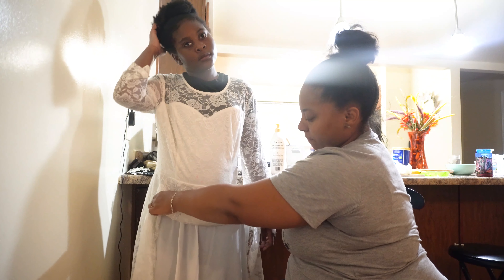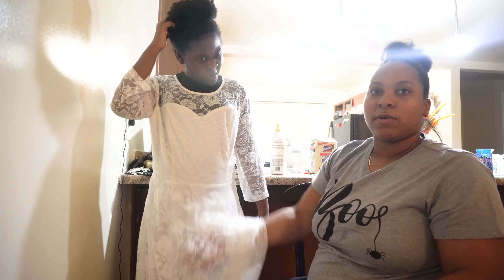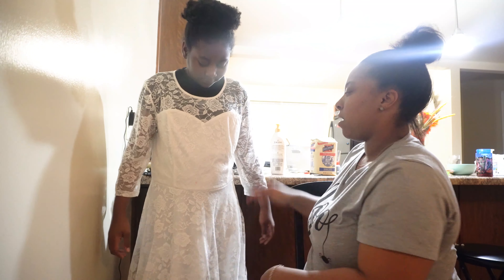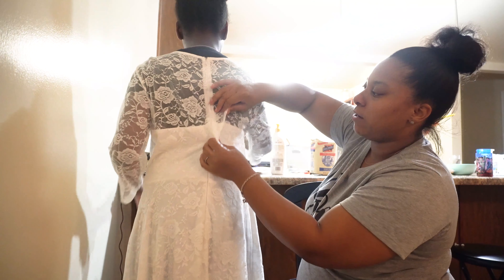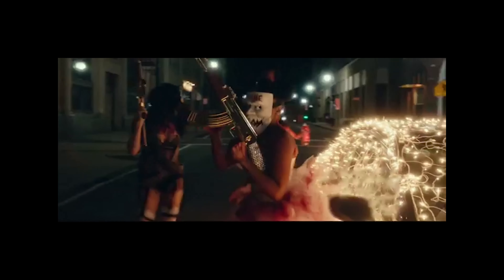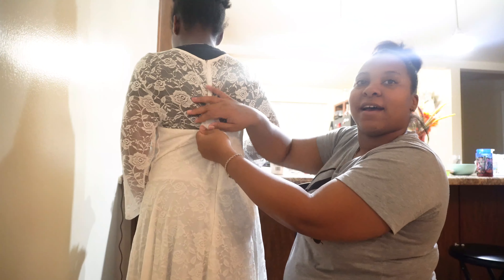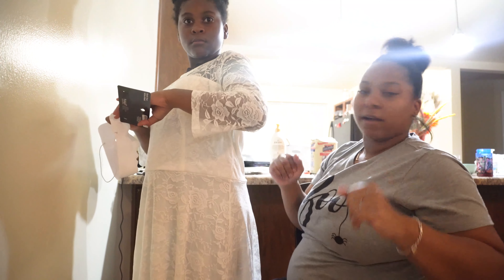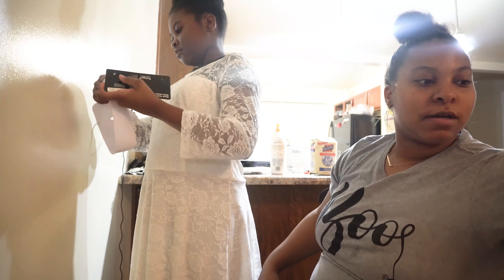DIY Halloween Costume (Part 1) | VLOGTOBER 2020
hey there, mama and welcome back to another Vlogtober 2020 video where I am sharing the beginning stages of making my daughter's DIY Halloween costume! She is 11 and wanting to do a Purge DIY Halloween costume. Check out how we are making it work by doing a Halloween DIY costume!

VLOGTOBER SERIES

I am an Army wife and homeschool mom of four. I share motherhood and lifestyle content such as day in the life vlogs, what's for dinner, shopping hauls, grocery hauls, clean with me and organization videos and content related to pregnancy, baby, motherhood and self care.